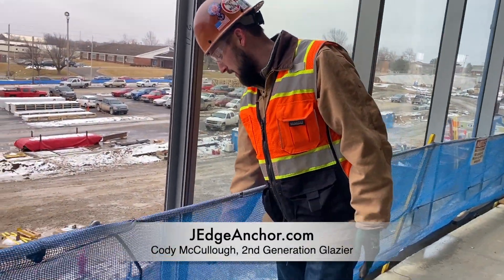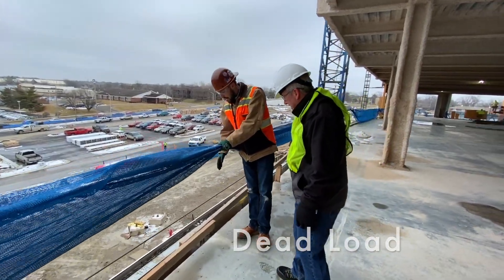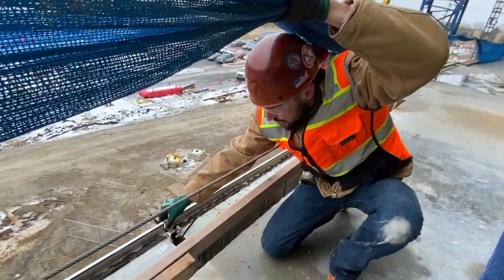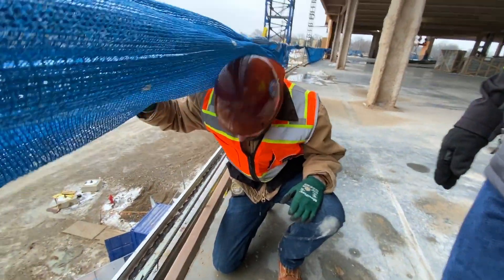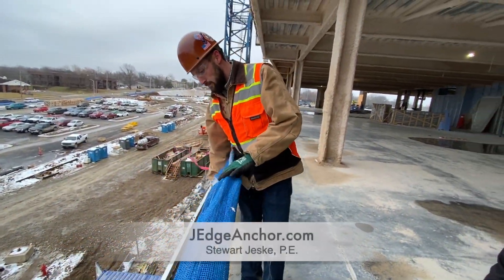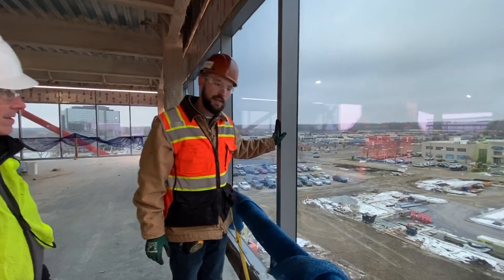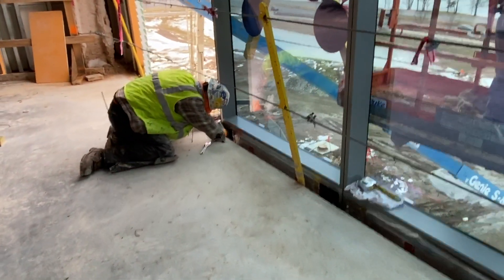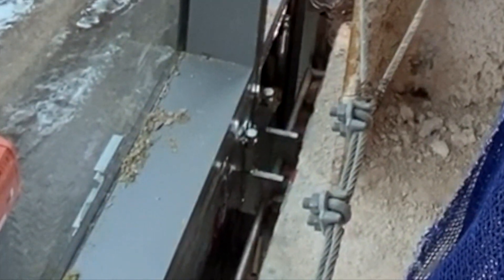Wind Load & Dead Load - J Edge Anchor System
This video is about Wind Load & Dead Load - J Edge Anchor System